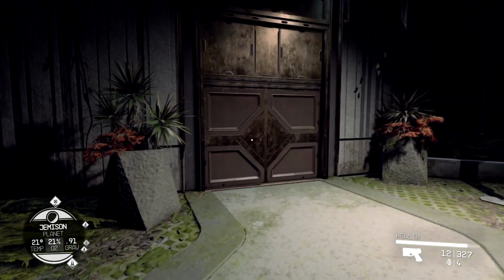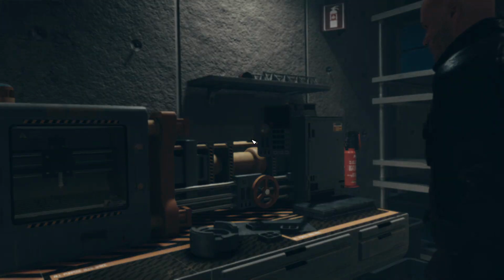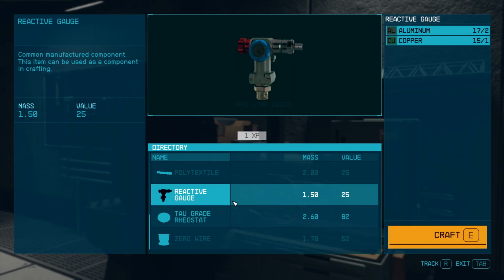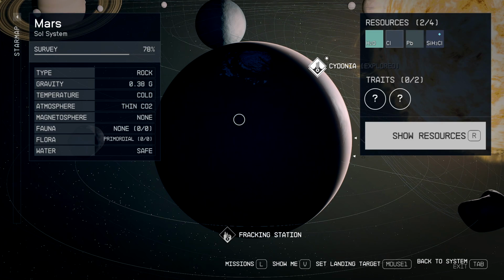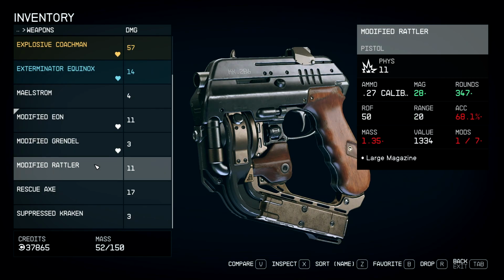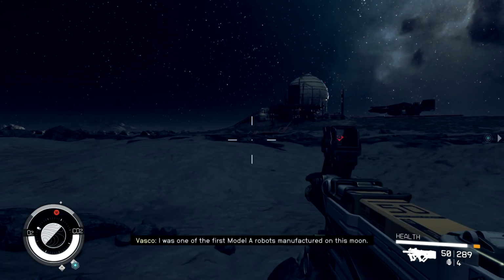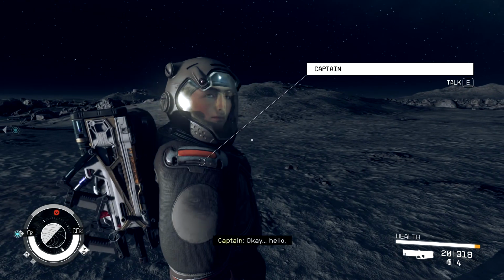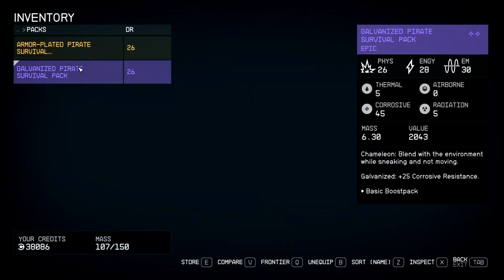Going to the Moon - Starfield #13 ( PC ) ( PLP )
Developer(s)
     Bethesda Game Studios
Publisher(s)
     Bethesda Softworks
Director(s)
     Todd Howard
Designer(s)
     Emil Pagliarulo
Artist(s)
     Istvan Pely
     Matt Carofano
Composer(s)
     Inon Zur
Engine
     Creation Engine 2
Platform(s)
     Windows
     Xbox Series X/S
Release
     September 6, 2023
Genre(s)
     Action role-playing
Mode(s)
     Single-player

Starfield is an action role-playing game developed by Bethesda Game Studios and published by Bethesda Softworks. It was announced during Bethesda's E3 presentation in 2018. The game takes place in a space-themed setting, and is the first new intellectual property developed by Bethesda in 25 years. The game was released for Windows and Xbox Series X/S on September 6, 2023.

Starfield received generally positive reviews from critics, with particular praise for its open-world, setting, and soundtrack, though the story divided critics.